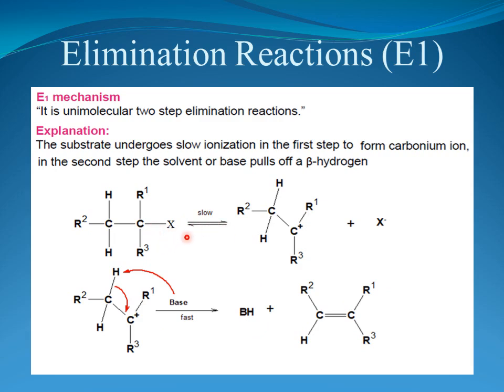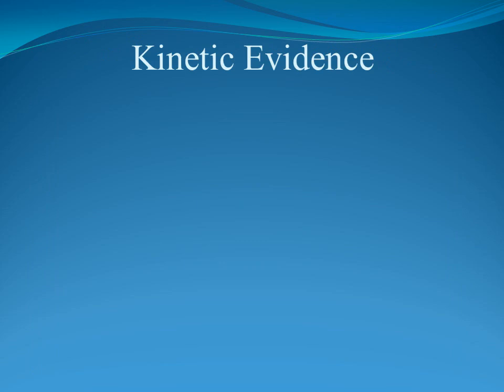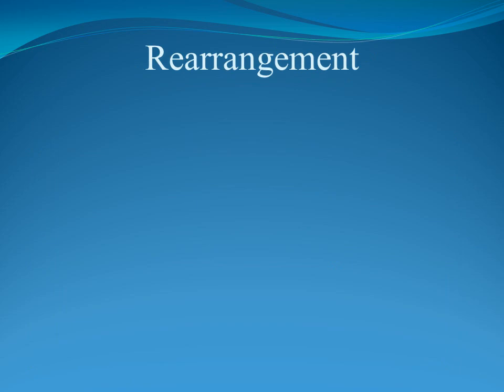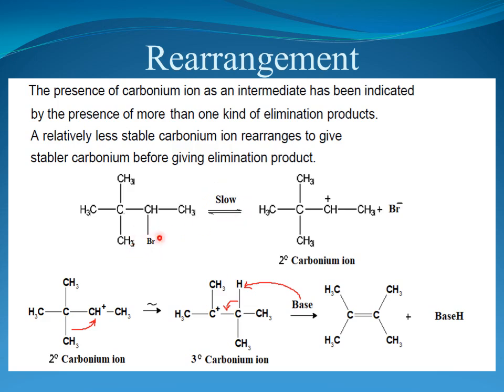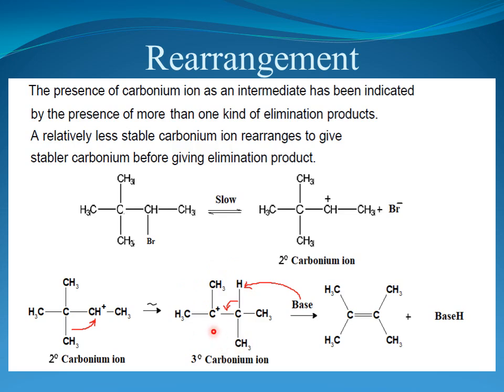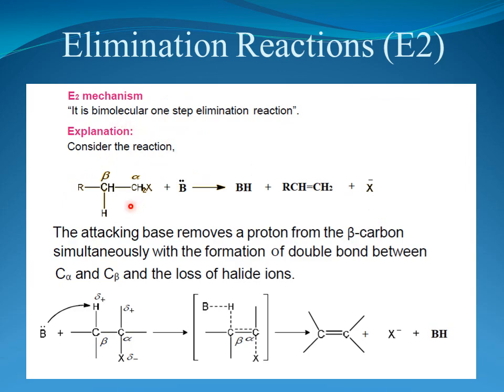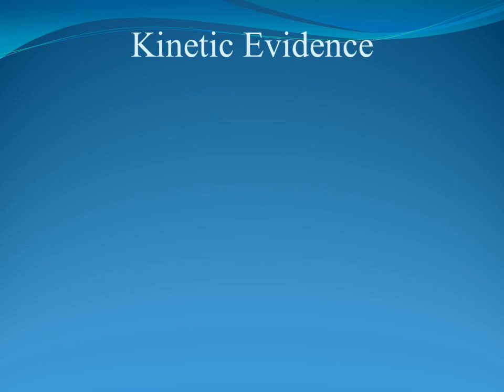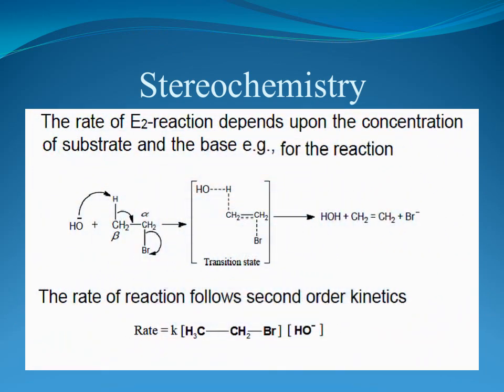Elimination unimolecular, E1,Elimination bimolecular, E2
stereochemical and kinetic evidence of elimination reactions,
formation of alkenes through elimination reactions.